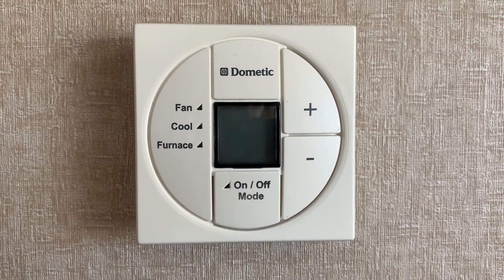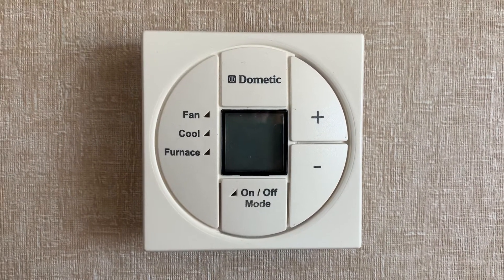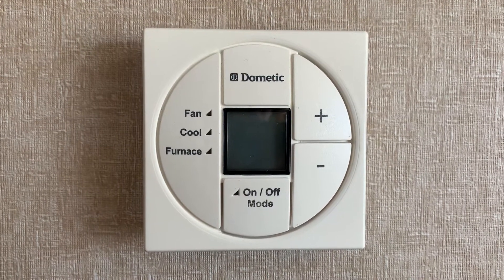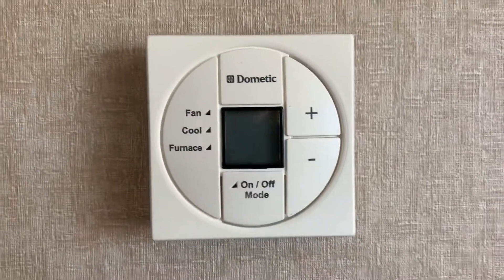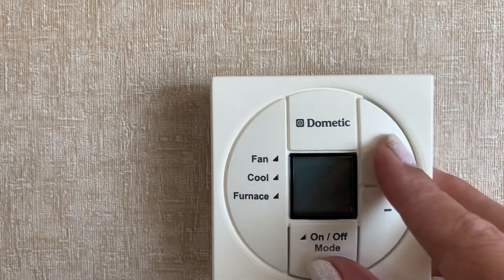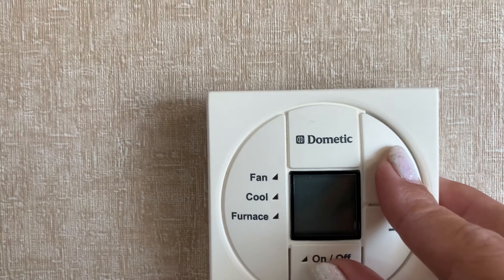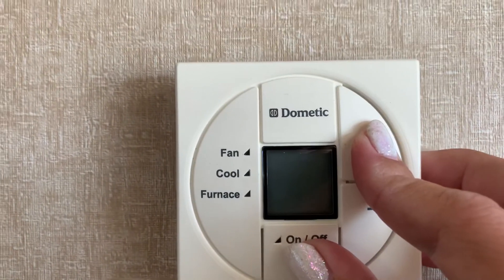Resetting the domestic single zone thermostat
How to reset your single zone domestic thermostat.